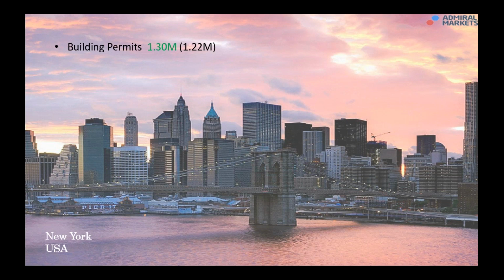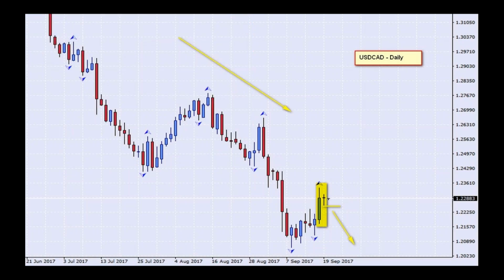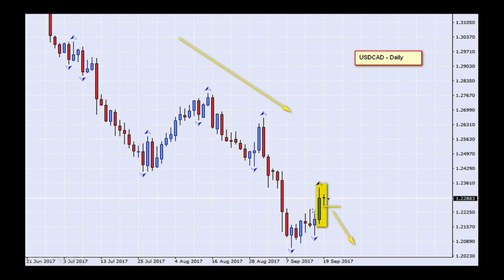The Daily Call with Cristian Moreno (Sep 20, 2017)